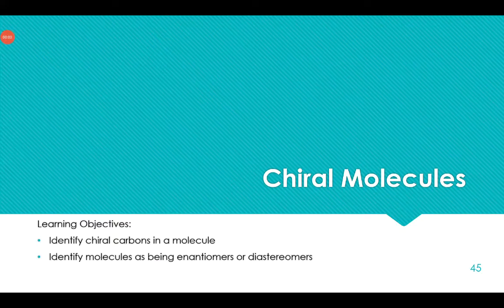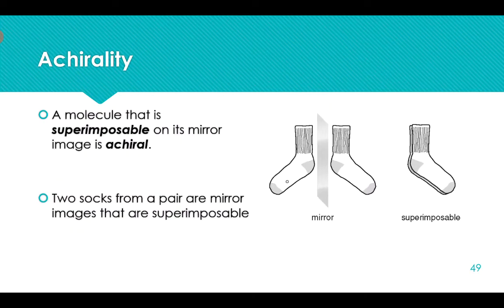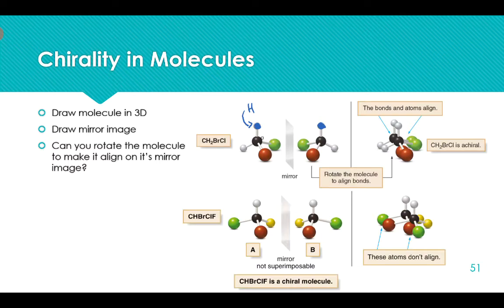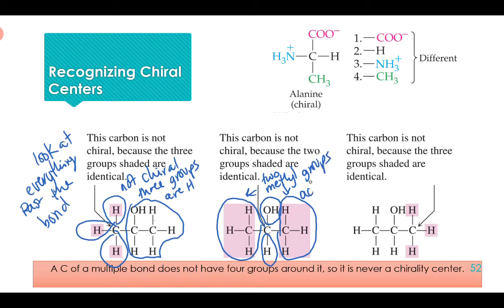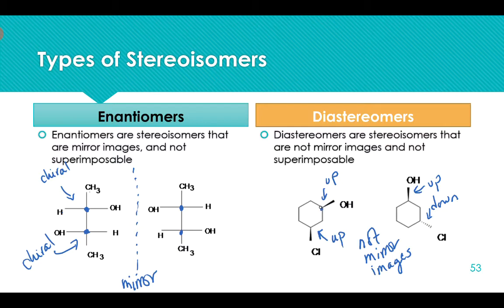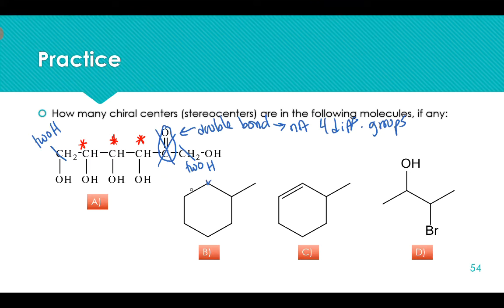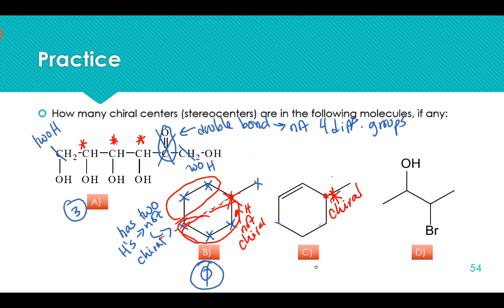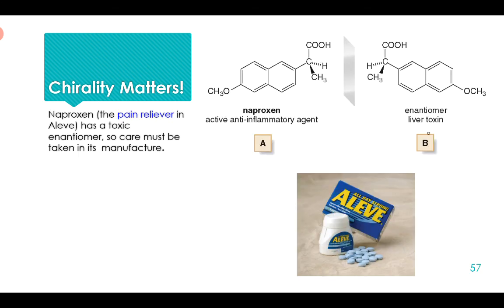Chem 3B - Ch15V06 - Chirality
Chirality
Diastereomers
Enantiomers
Identifying chiral centers